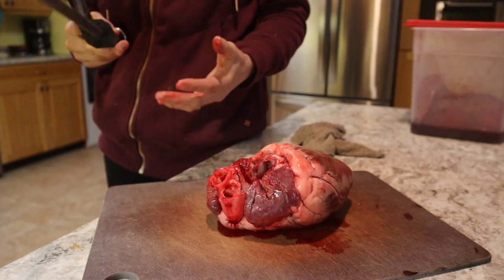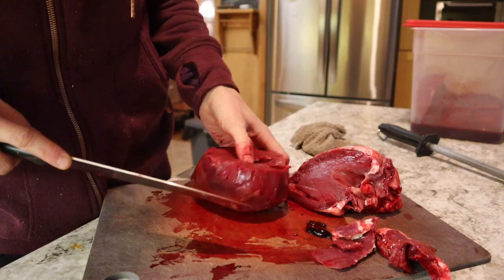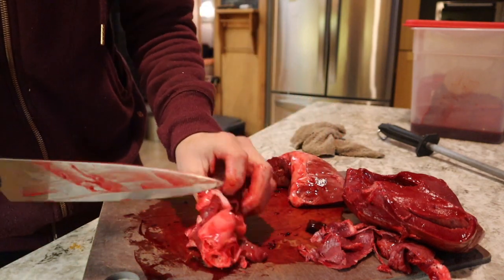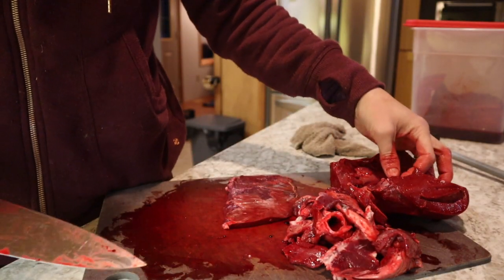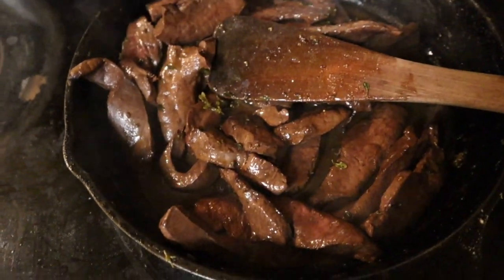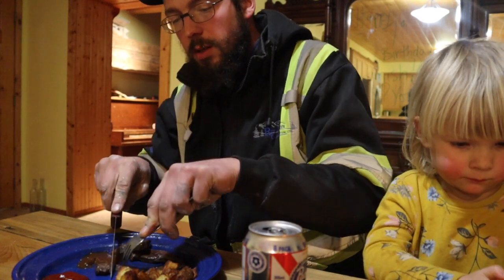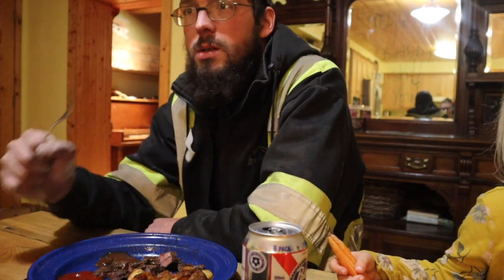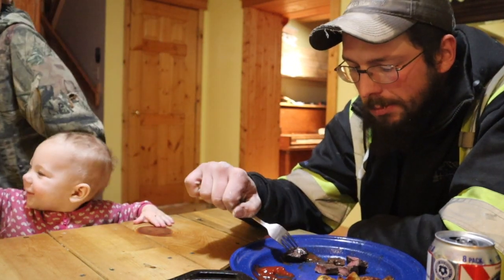How To Clean and Cook a Deer Heart {Plus venison chats with my husband}